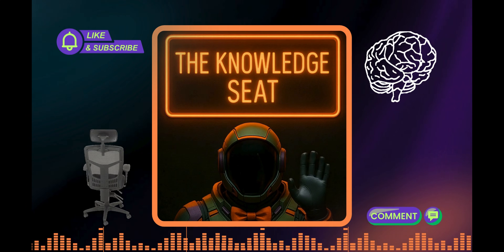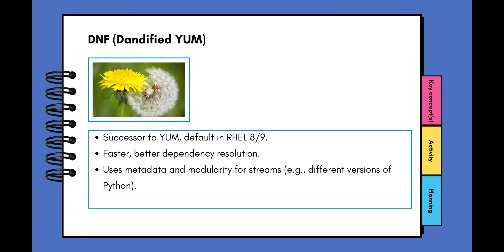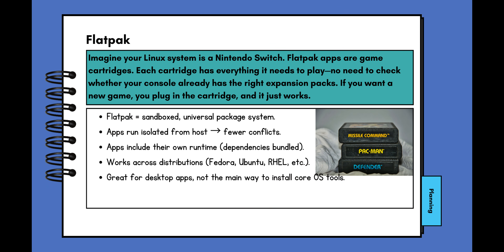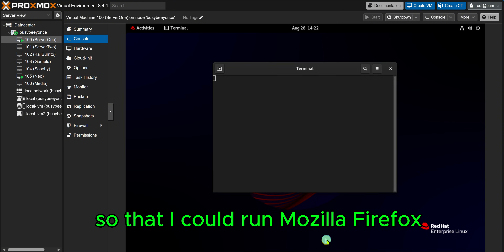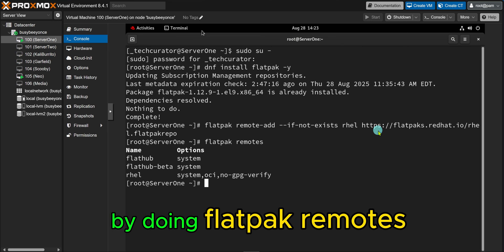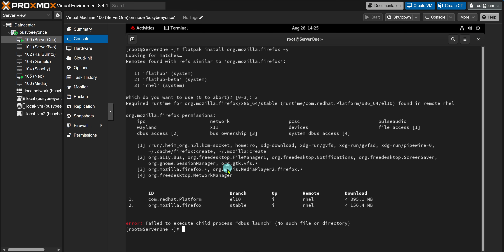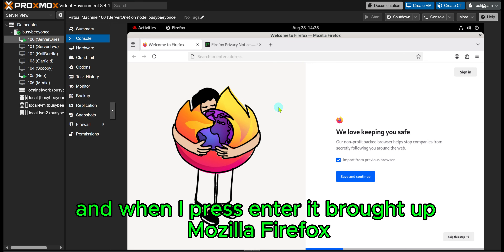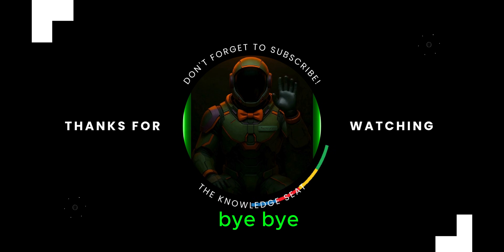Flatpak Hands-On Lab for RHCSA (EX200, RHEL )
In this video, we break down the difference between traditional Linux packaging (DNF/YUM with RPMs) and the modern Flatpak approach. You’ll learn how Flatpak solves dependency issues, how it works across distributions, and why it’s part of the RHCSA EX200 exam objectives in RHEL 9.

We’ll also walk through a hands-on Flatpak lab that covers everything you need for the exam: adding remotes, searching for apps, installing, running, listing, and uninstalling Flatpak packages. By the end, you’ll understand both the history and the future of Linux packaging, and you’ll be ready to tackle the RHCSA exam confidently.

Whether you’re a Red Hat student, a Linux sysadmin, or just curious about modern app distribution, this guide will get you up to speed on Flatpak.

Timestamps
0:00-0:12- Intro
0:12-1:50- Legacy Package Management
1:50-2:45- Easy Flatpak Analogy RHCSA EX200 Exam Prep
2:45-3:11- How to install Flatpak RHCSA EX200 Exam Prep
3:11-3:40- Add Flatpak Remote and List Flatpak Repos
3:40-6:10- Install, Run, and Delete Flatpak Software
6:10-6:35- Outro